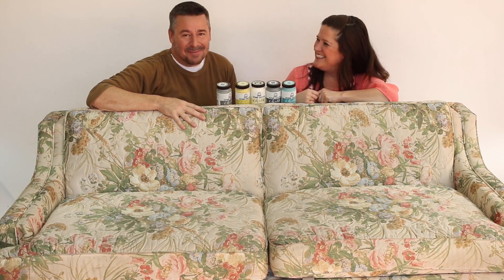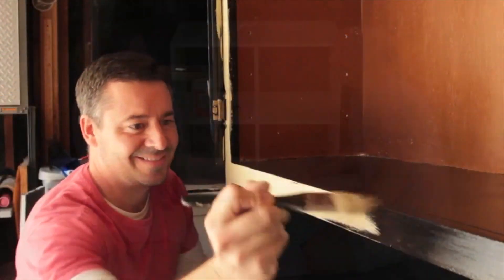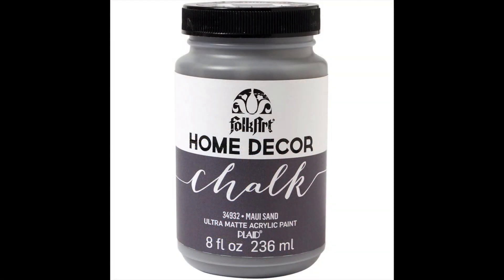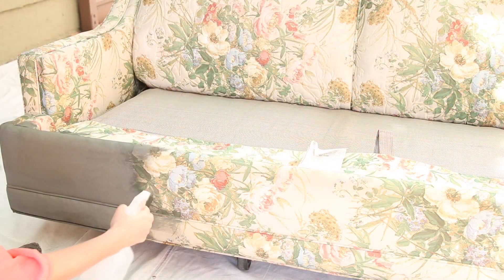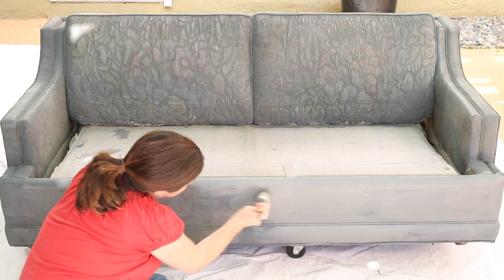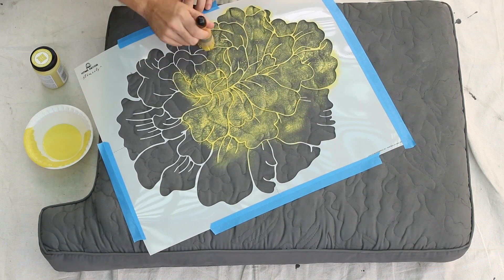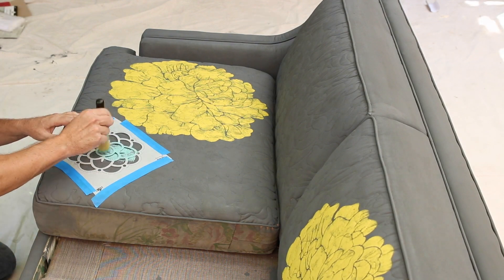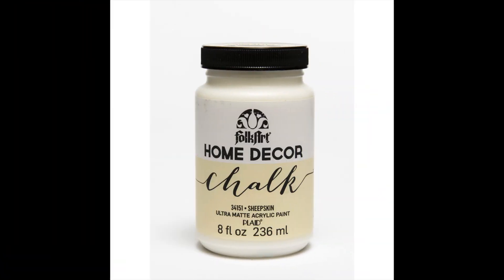How To Paint a Sofa!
Can you really paint a sofa?! Learn how to makeover a couch by painting and stenciling with FolkArt Home Décor Chalk and Stencils in the latest Furniture Flip with Cathie Filian & Steve Piacenza! Also learn how to stencil a couch or other upholstered furniture in this easy tutorial. Skip expensive upholstery and instead give thrift store pieces this budget-friendly makeover!